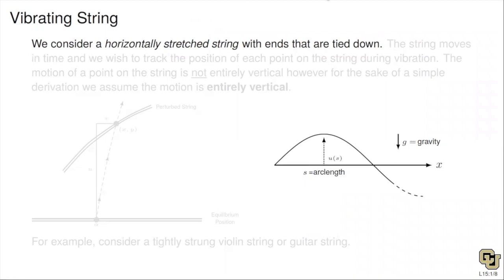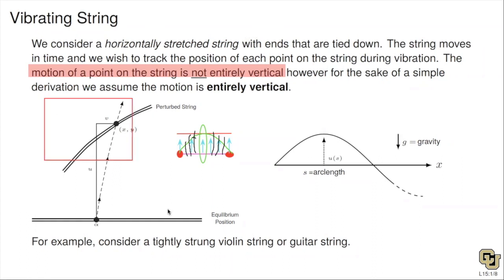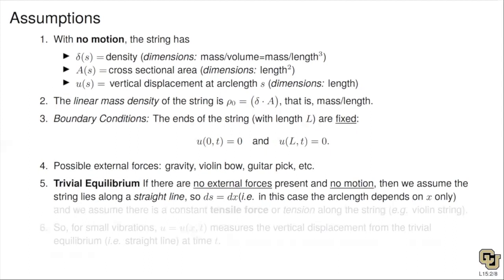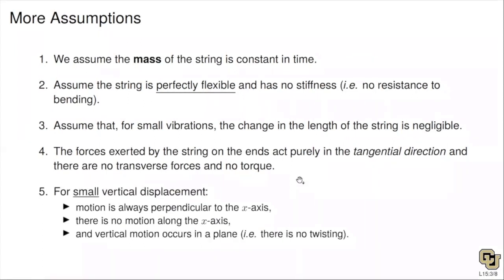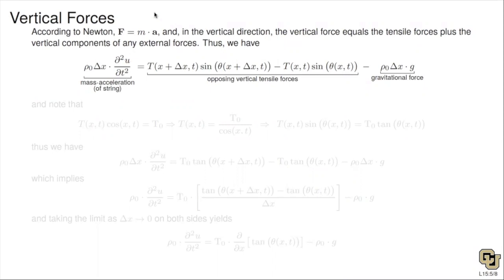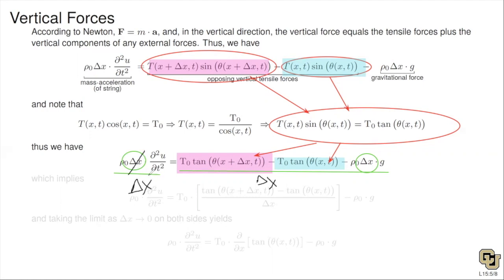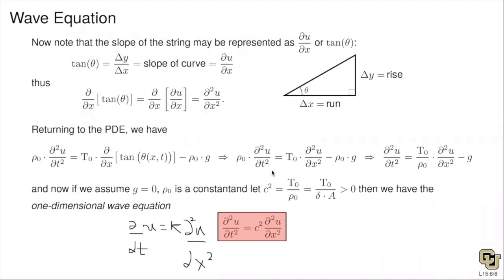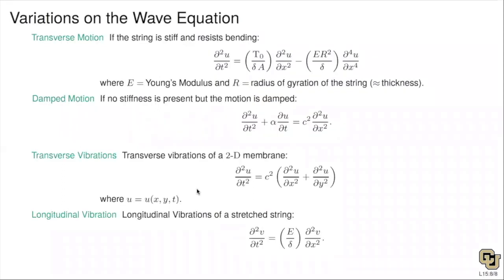A4350-20211008-Fri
CU Boulder